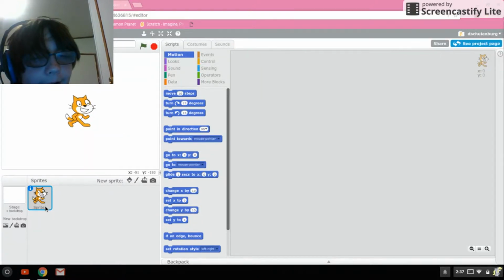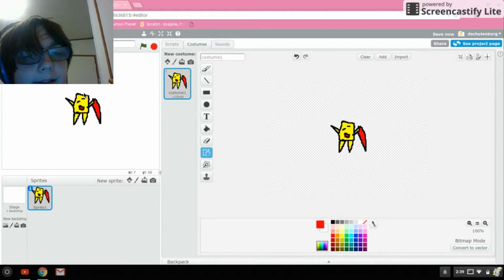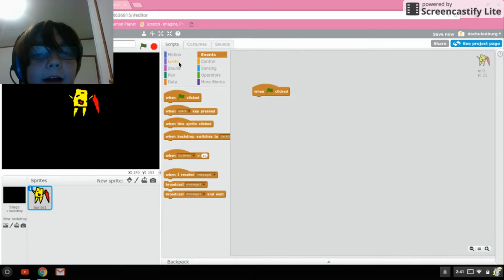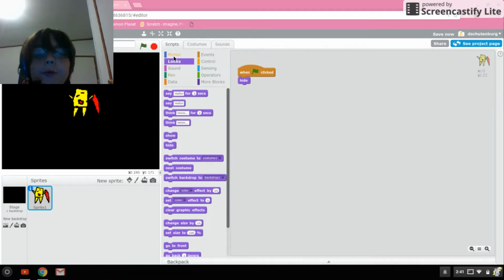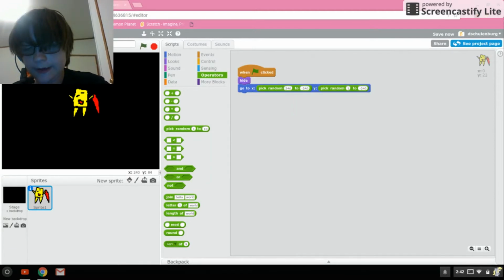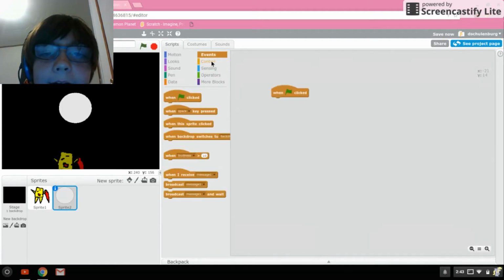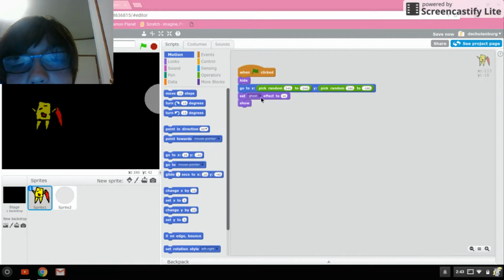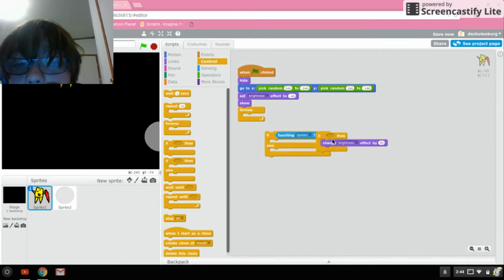Scratch tutorial : making a basic horror game episode 1